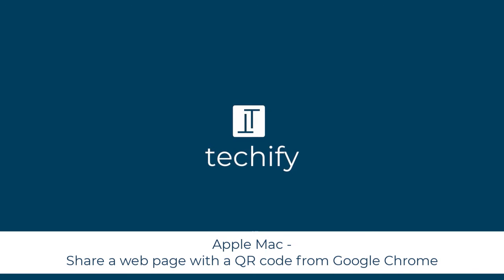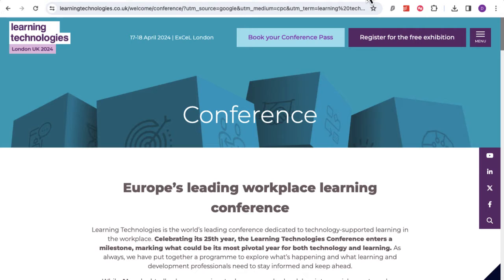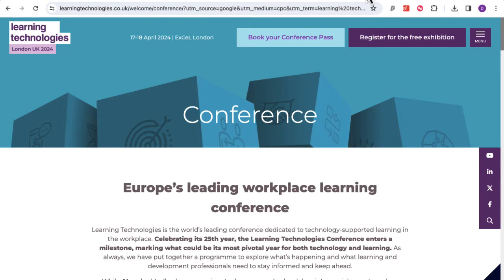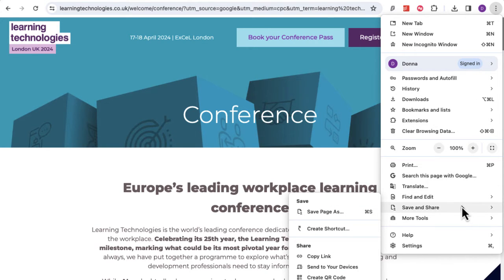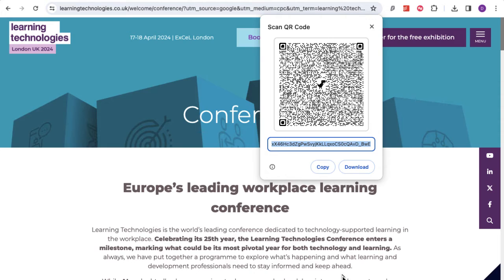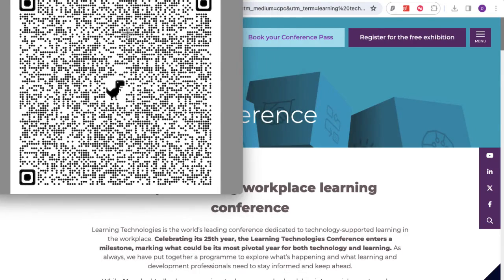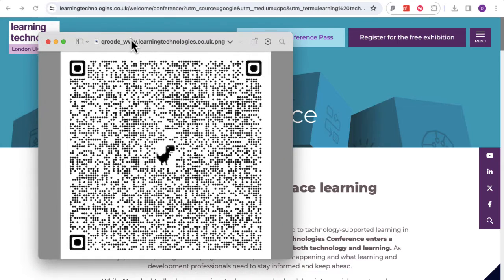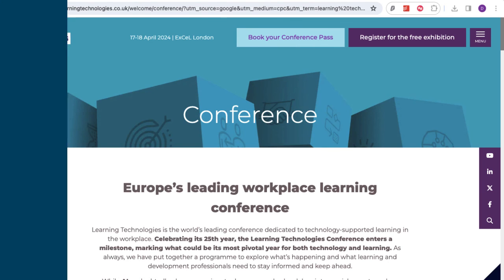Apple Mac - Share a web page via a QR code instead of a web link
This video will look at how to create a QR code on Google Chrome to share a web page on an Apple Mac.